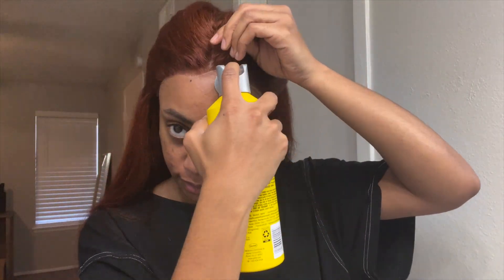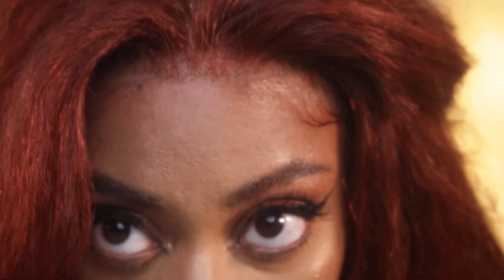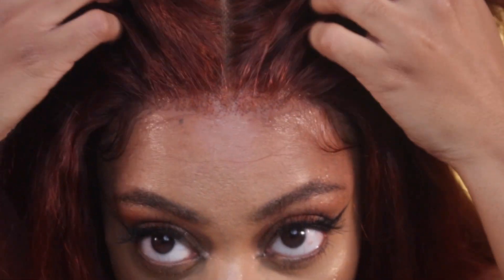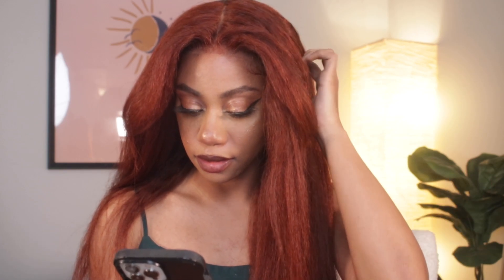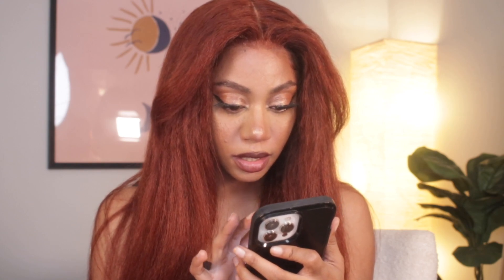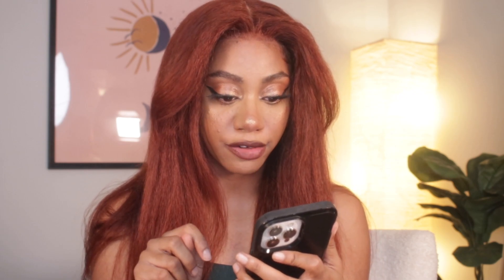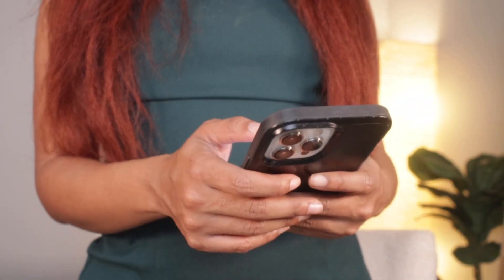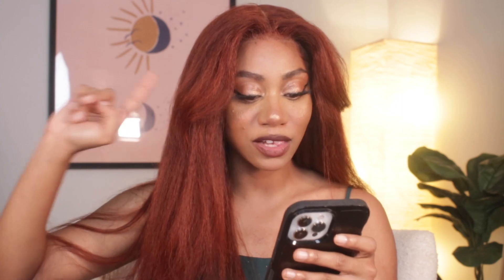Roxanne Inspired Wig (Straight Yaki w/ HD Lace) Ft. Beauty Forever Hair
Hair Info : 24 Inch Kinky Straight 13*4 Lace Front 33B Auburn Color Normal Density